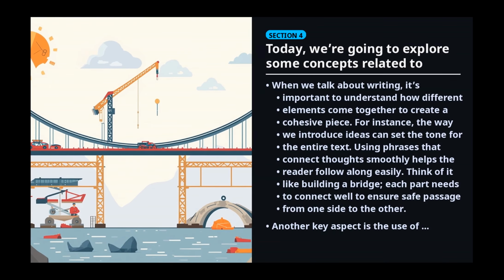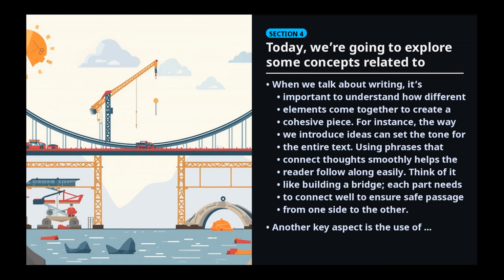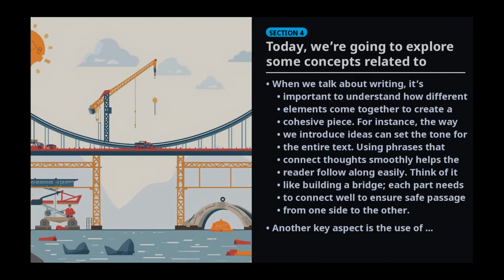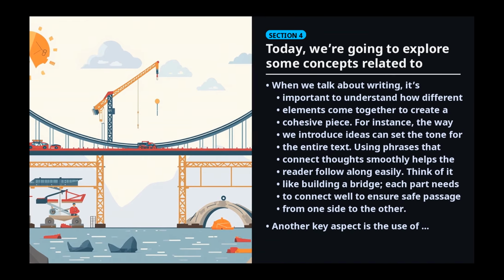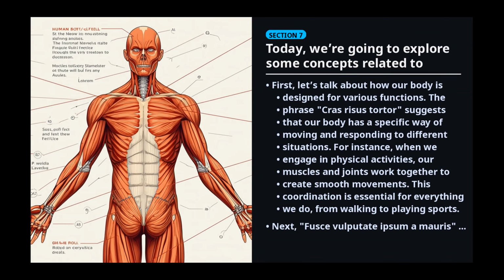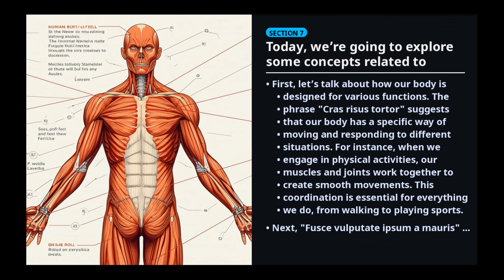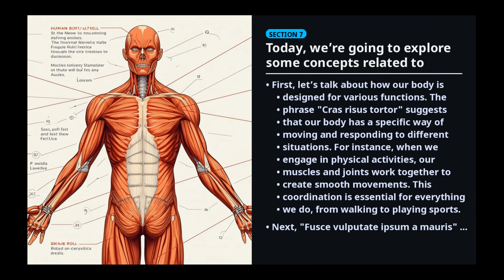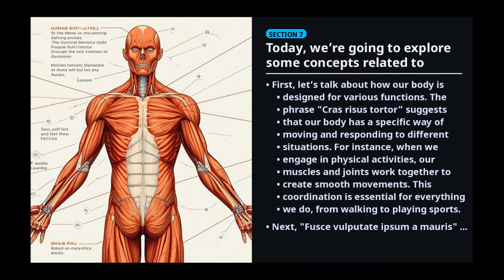9d4b266e-0b86-4342-8f84-af6f77166395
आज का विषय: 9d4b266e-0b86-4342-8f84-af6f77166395